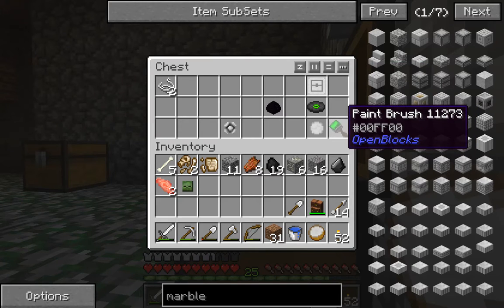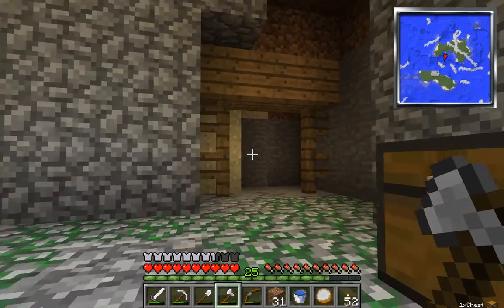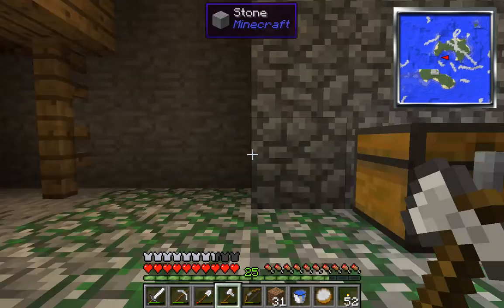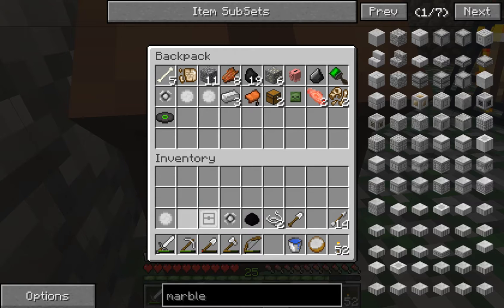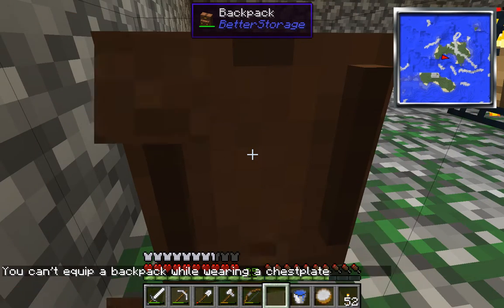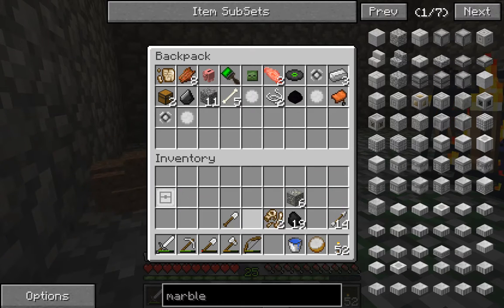Let's Play ~ SHAFT! - Attack of the B-team: Ep. 10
Found a little dungeon and a mine shaft! One of my favorite things about MC! Next episode we will be exploring it!